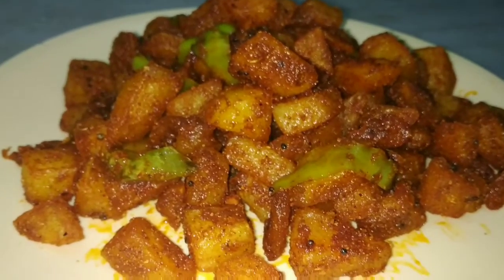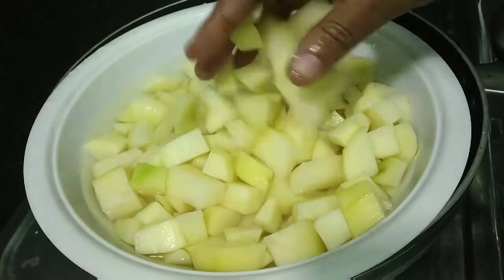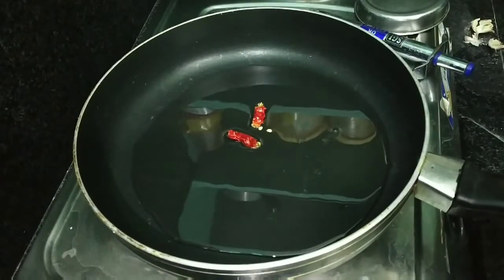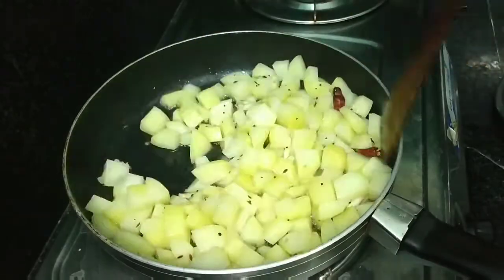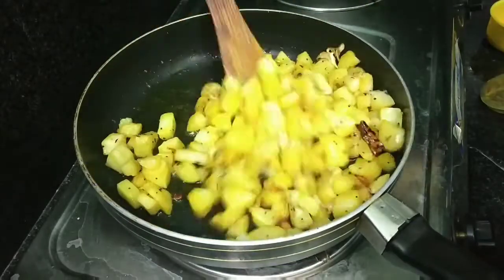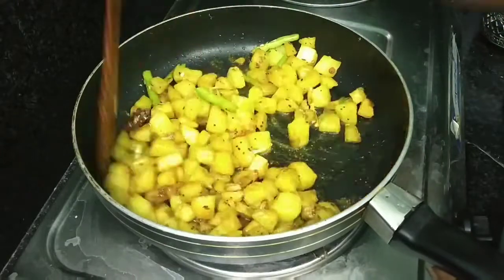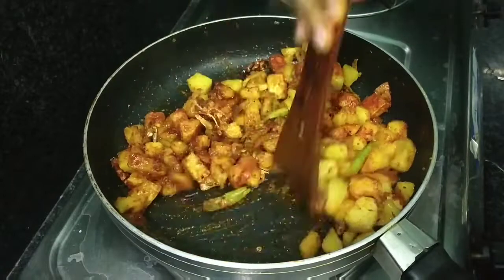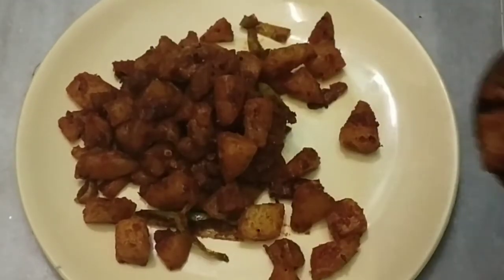ఆలు వేపుడు|spicy potato fry for bachelor's |Aalu fry in telugu| sravkirans world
aalu fry
sravkirans world
veg curries